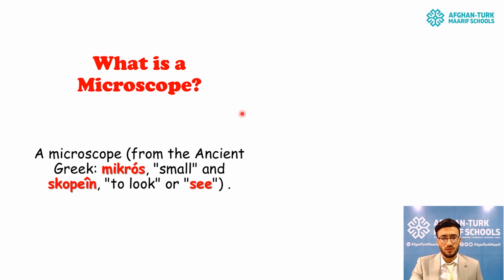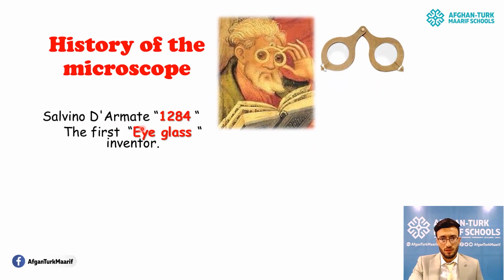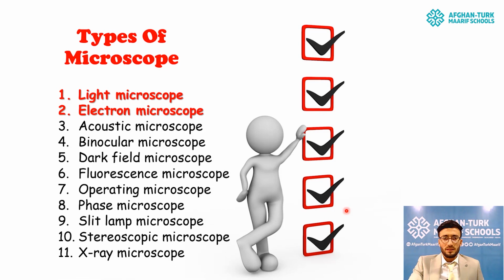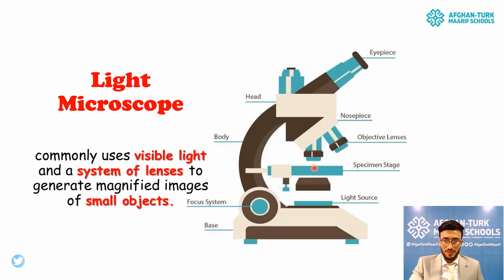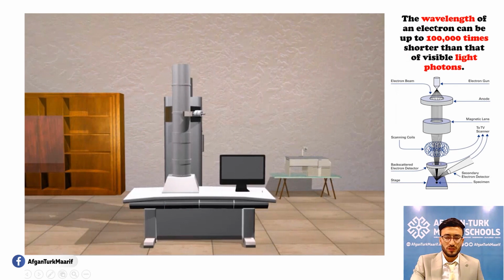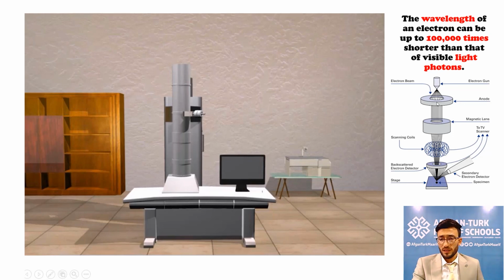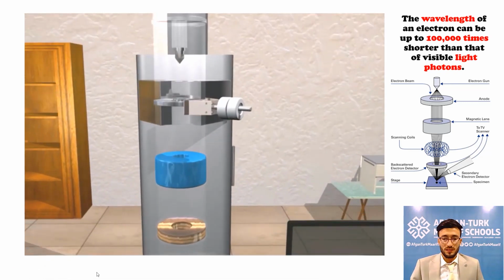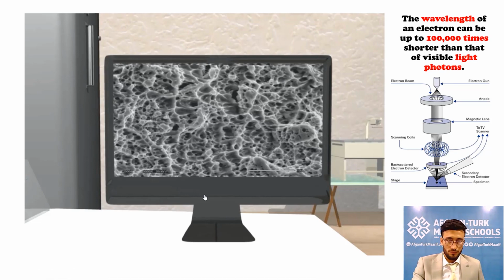Biology 11 | Microscope